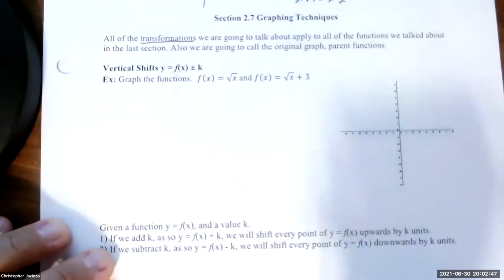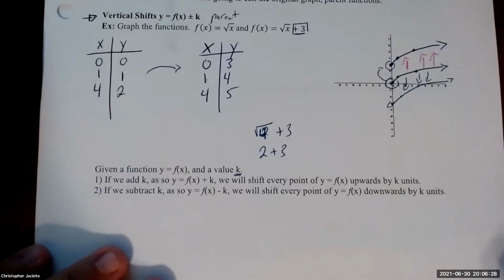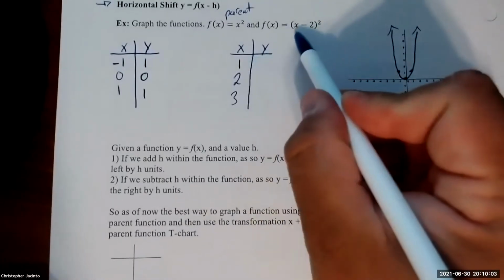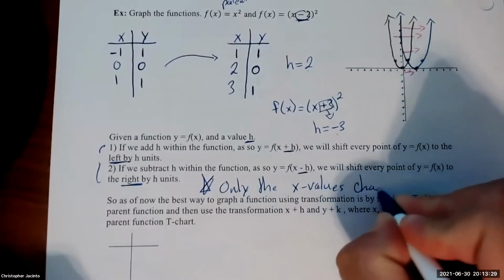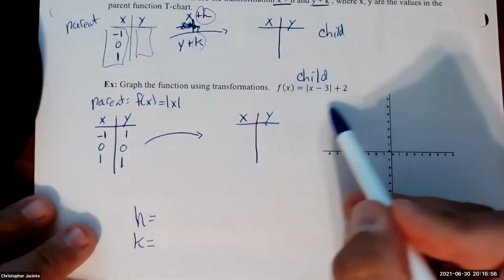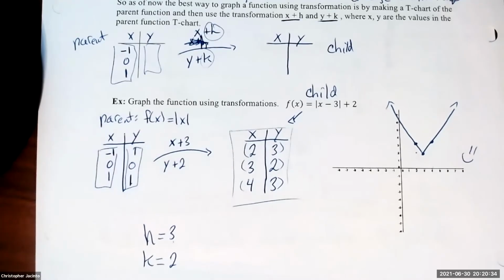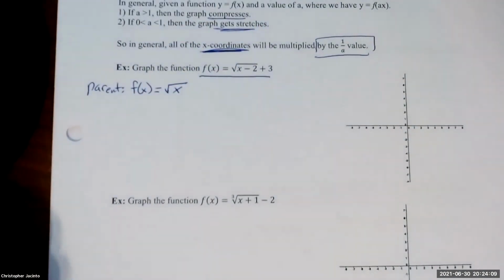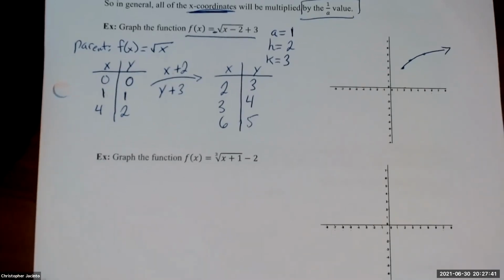Graph Using Transformations Part 1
Going to graph a function using transformations by first graphing the parent function and then graphing the child function.